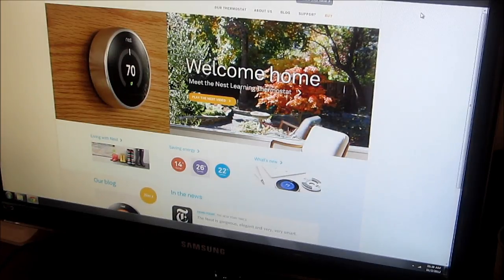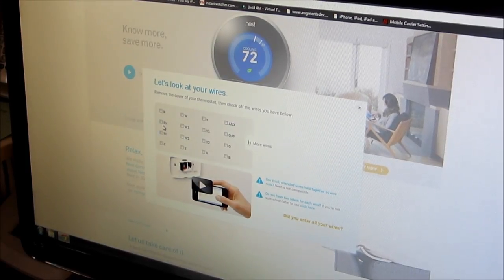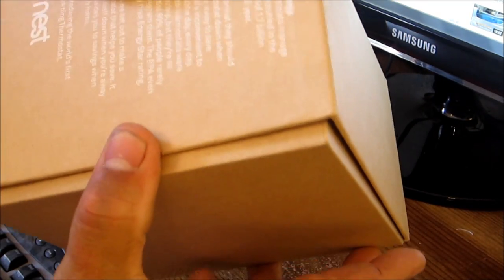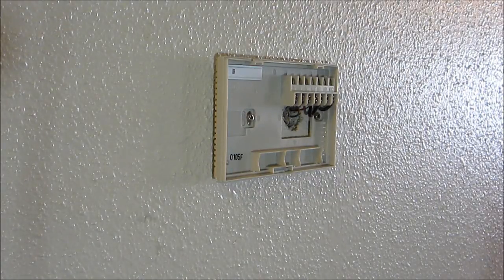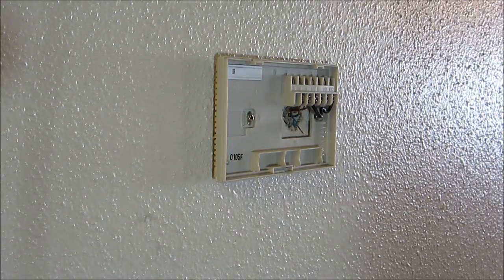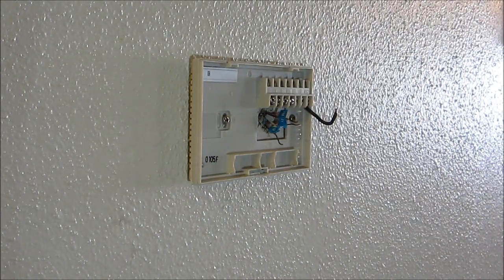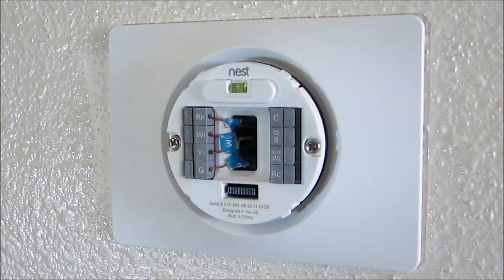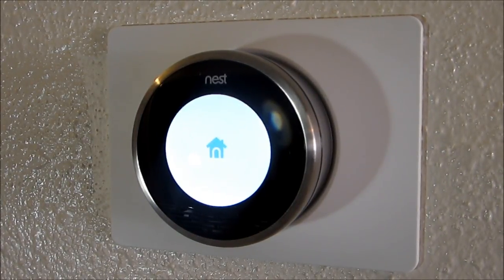NEST THERMOSTAT INSTALLATION AND SETUP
Correction--This is the First generation Nest Selling for $229
                 The second Generation sell for $249 it's a bit thinner..

The Nest thermostat learns the temps you like, turns itself down when you're away, and has remote control through Wi-Fi.